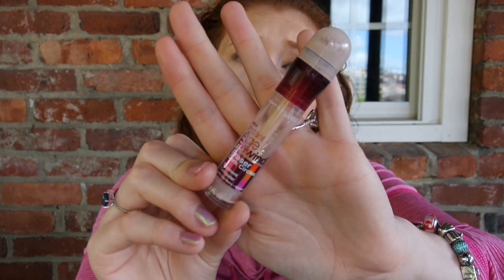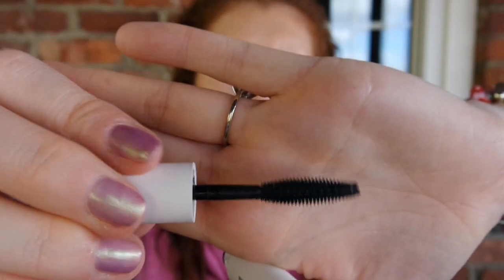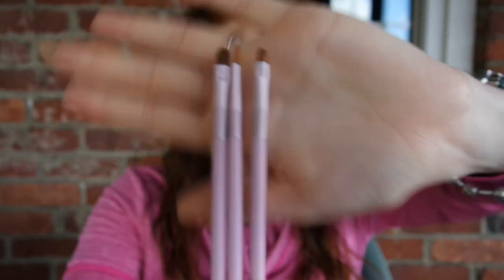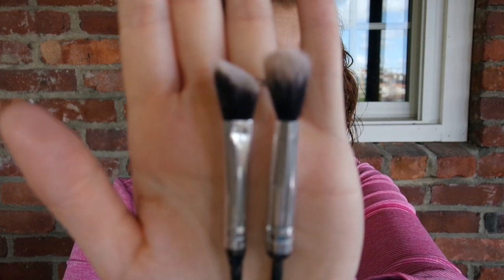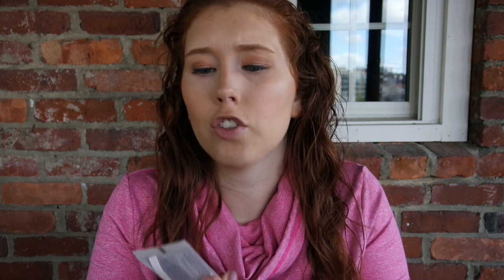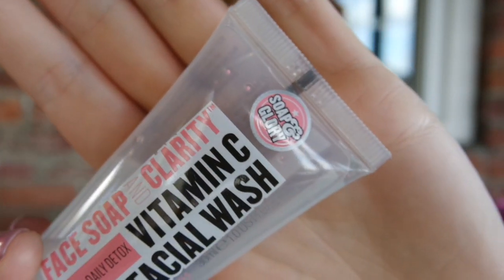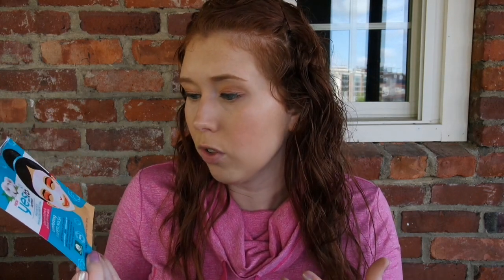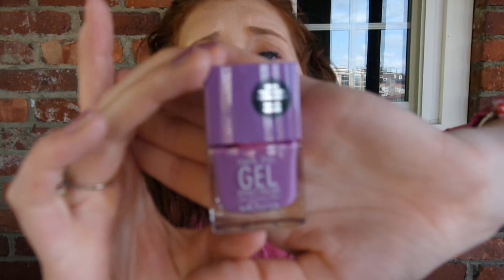Trash Talk #17 | Empties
Hi Friends! Settle in because today's video is a loooong one! I have a bunch of trash and some thoughts to go along with it!! Hope you're having a great day!

Time Stamps:
-Make Up: 00:29
-Brush Declutter: 6:40
-Skincare: 9:49
-Nail Products: 15:20
-Body Products:17:09